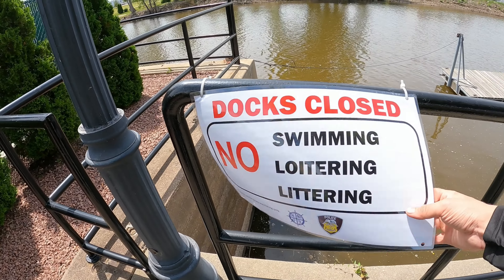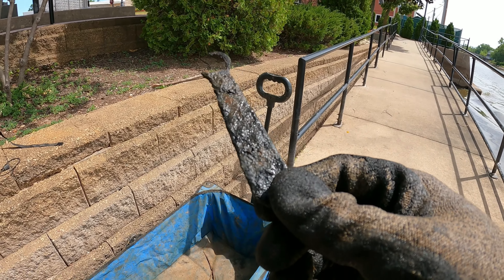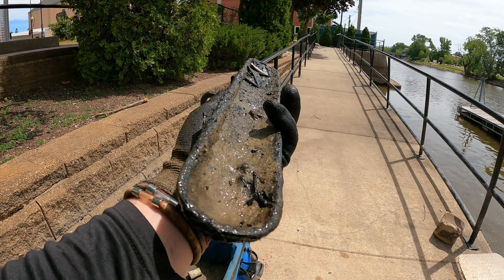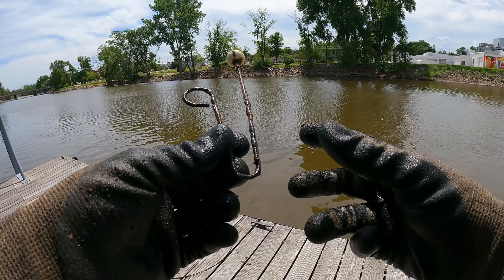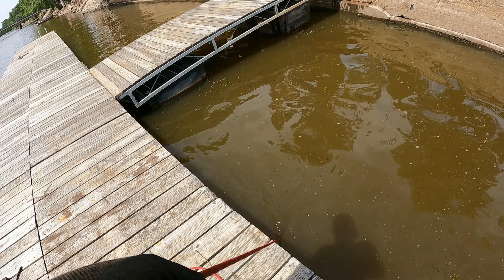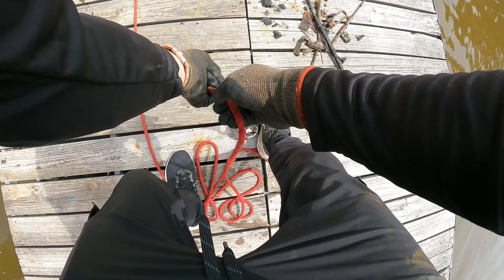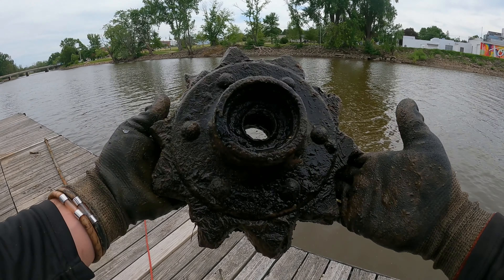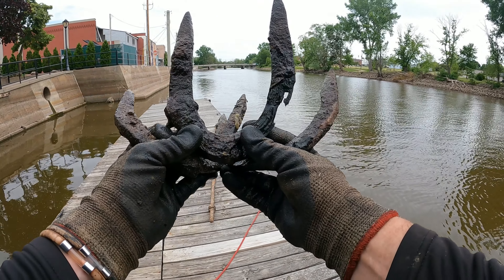You Won’t Believe What’s In The River!!! (Magnet Fishing)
You Won’t Believe What’s In The River!!! (Magnet Fishing) Today I went magnet fishing with my giant 360 degree magnet and I can’t believe what I found In the river!